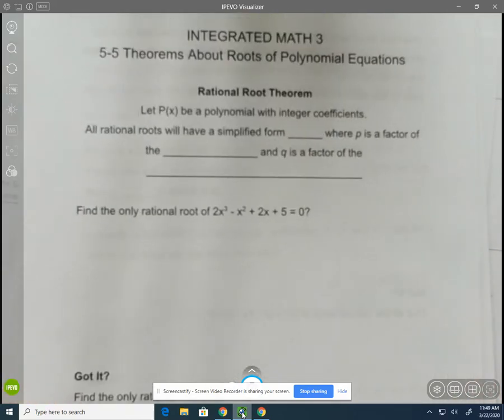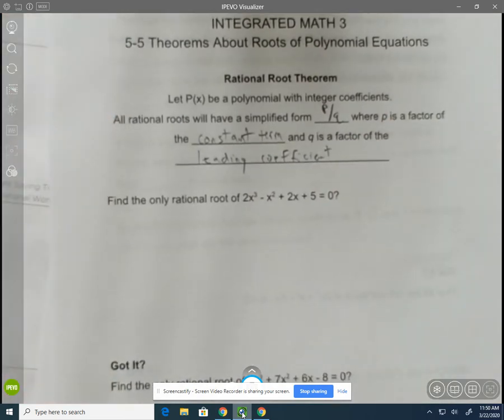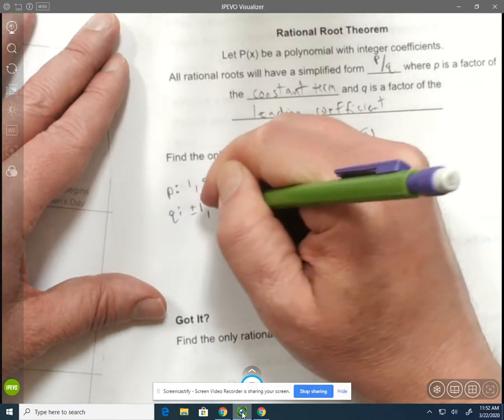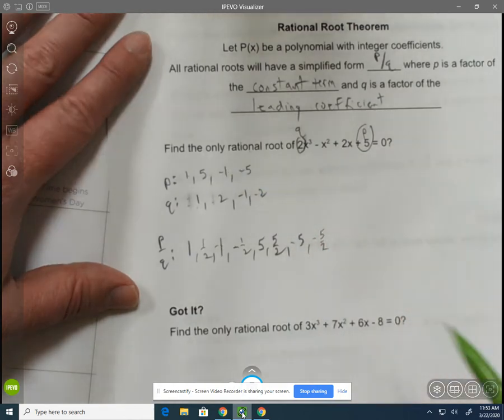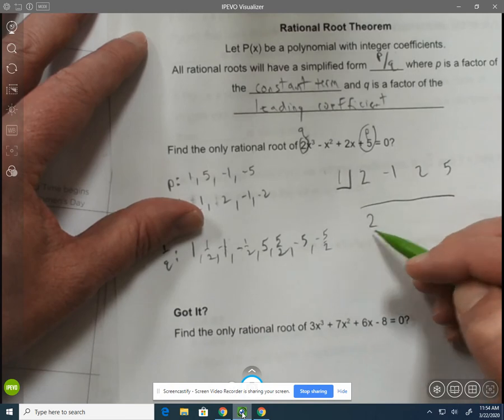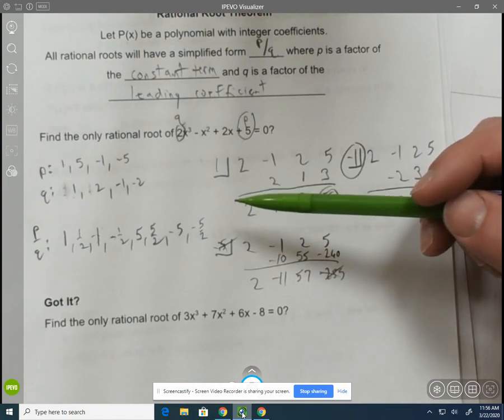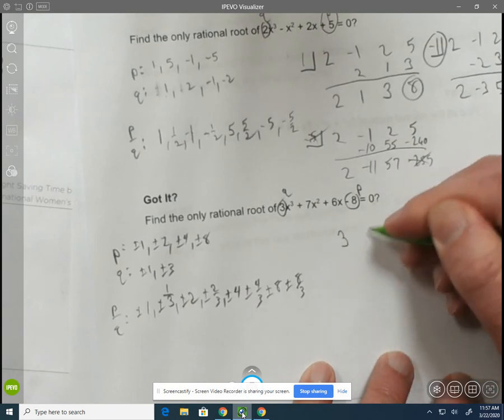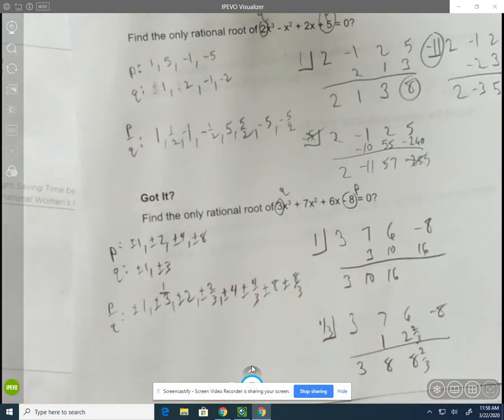5-5 Theorems about Roots of Polynomial Equations (Part 1)